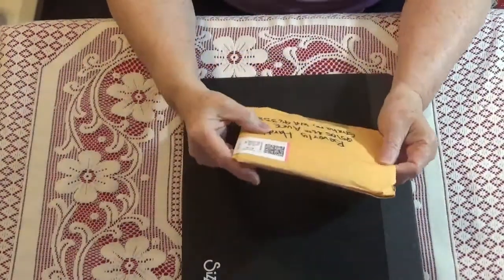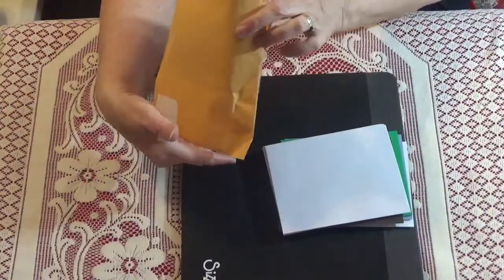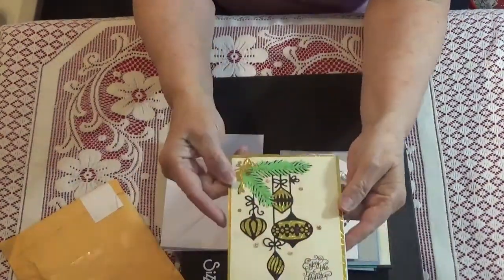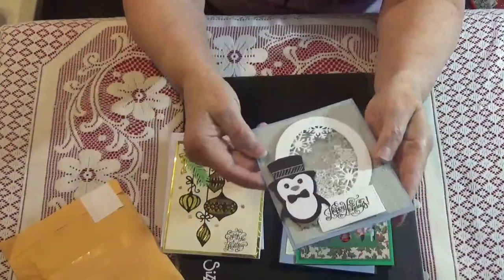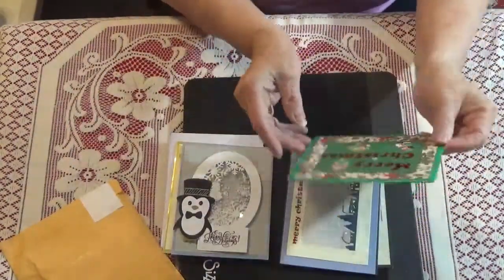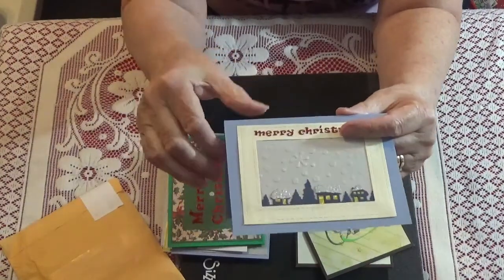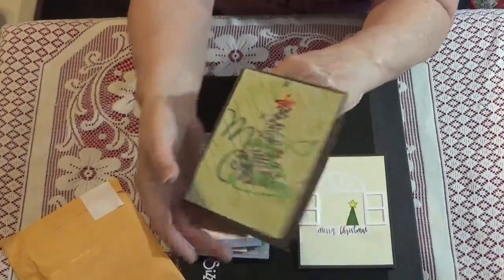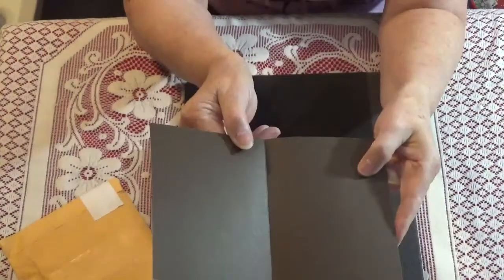#3 Cards for our Vets